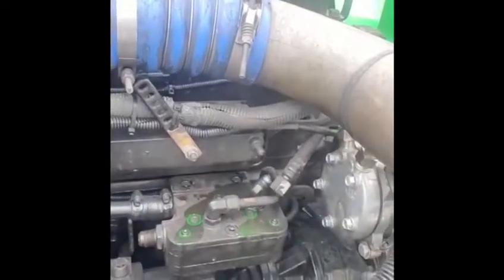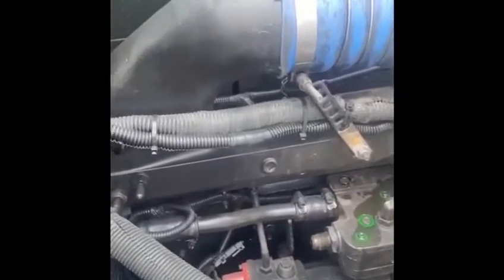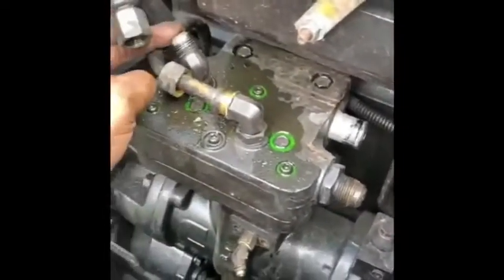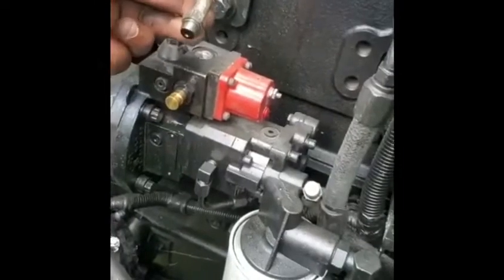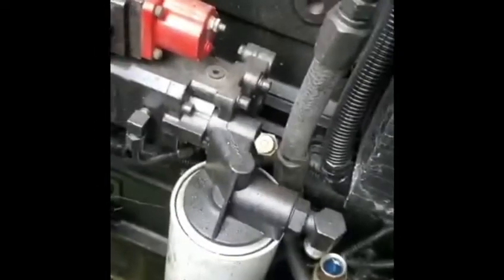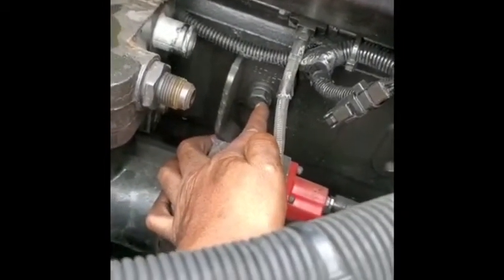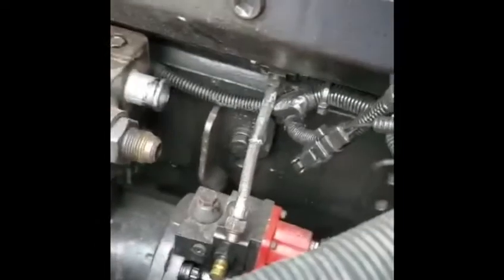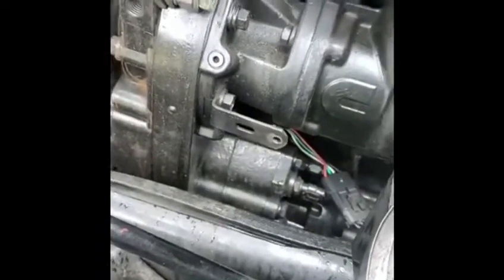REPLACING AIR COMPRESSOR N14 CUMMINS PART 1